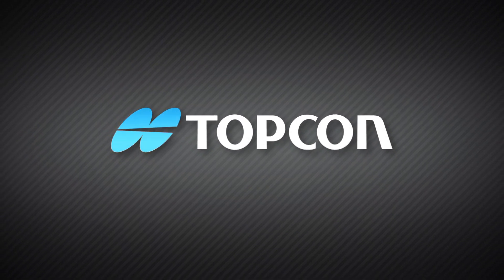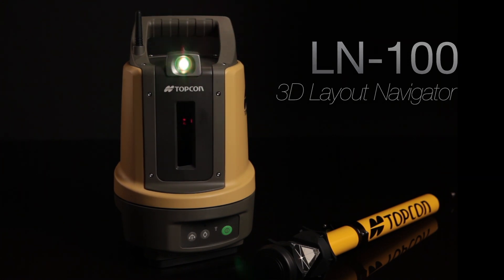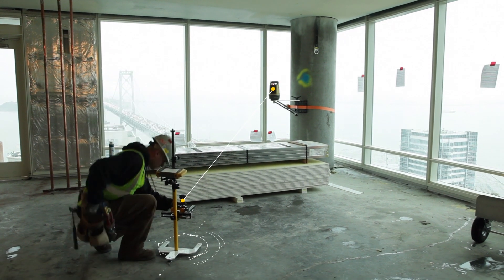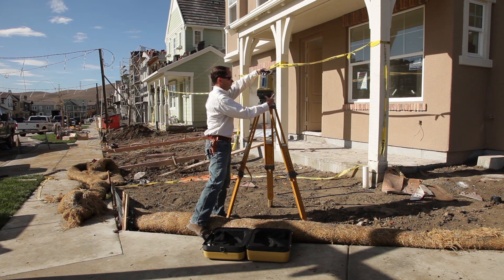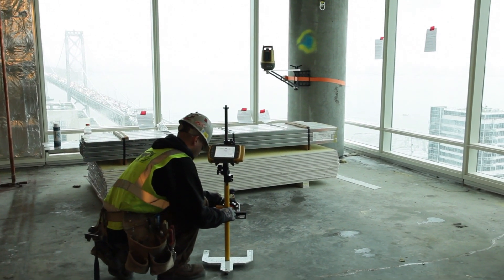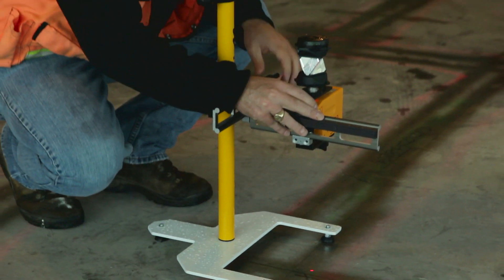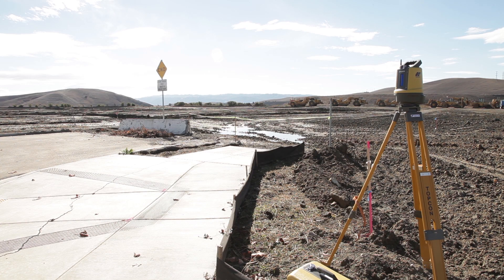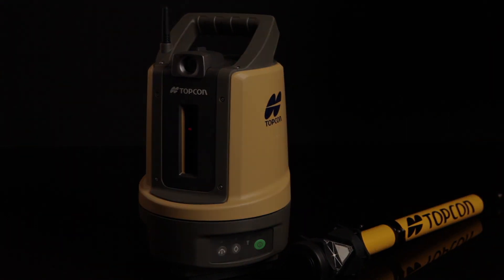Topcon LN-100 Promo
Note: The LN-150 Layout Navigator has replaced the LN-100. to learn more.

Topcon’s LN-100 strips away complexity to deliver an easy-to-use tool dedicated to BIM layout. It utilizes Topcon’s time-proven laser and robotic total station technologies to create a totally new tool that’s easy to use, without sacrificing the accuracy and versatility most BIM projects demand. Just press the power button and the LN-100 self-levels. Fire-up its hand-held, touch-screen controller and you are ready to go to work.

The LN-100 creates an entire zone of 3D positioning data.  Simply take the 360 degree prism and smartphone controller anywhere in the layout zone to get precise measurements.  Both horizontal dimensions and vertical elevations are produced anywhere in the layout zone. Additional accessories allow the LN-100 to be mounted on a building column or other out of the way location because there’s no need to stand and look through the lens. The LN-100 follows you automatically.